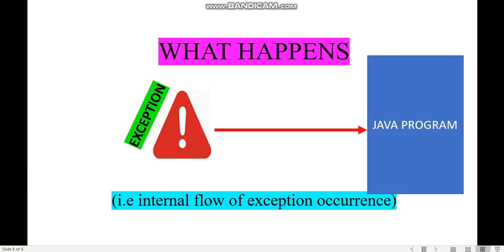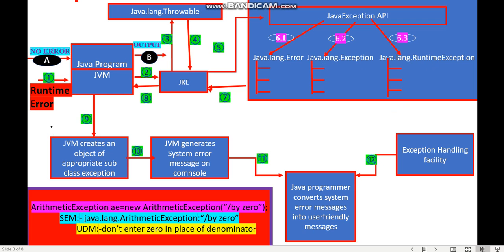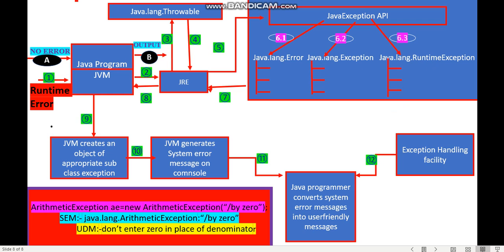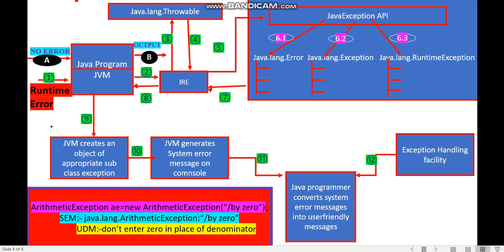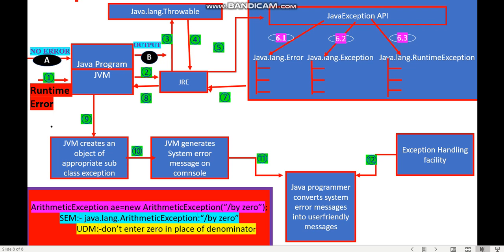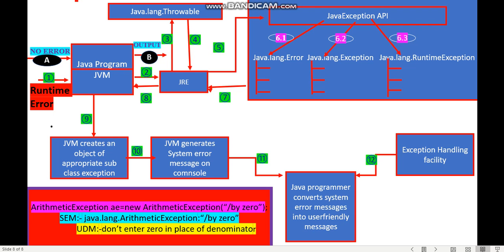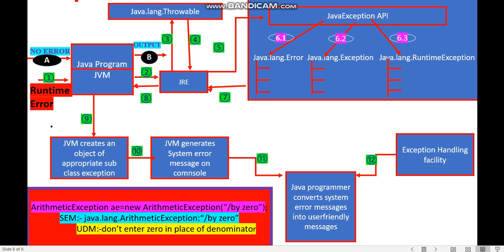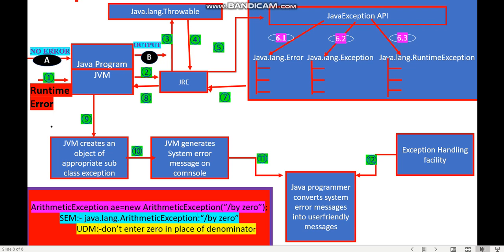EXCEPTION HANDLING - JAVA PROGRAMMING|(PART-4)| BY LECTURES SPOT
in this video i have explained internal flow of exception.